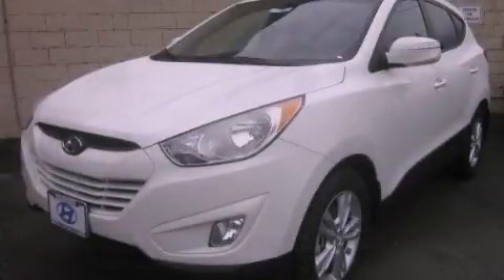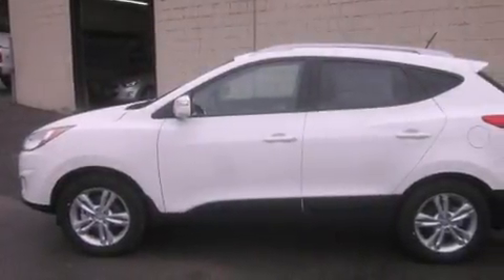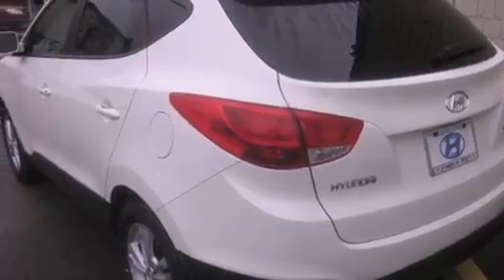2013 Hyundai Tucson Everett WA 98203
Year : 2013

 Make : Hyundai

 Model : Tucson

 Engine : 2.4L I4 DOHC 16V

 Trans . : 6 Spd Automatic

 Exterior : Cotton White

 Miles : 2

 Interior : Black

 4808 Evergreen Way

 2013 Hyundai Tucson Everett WA